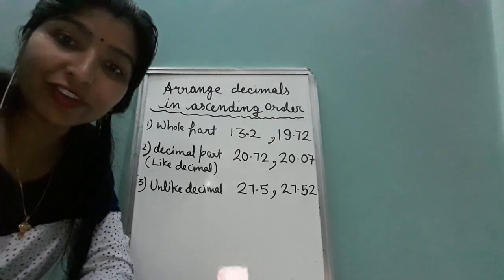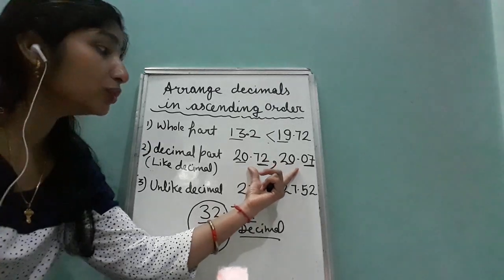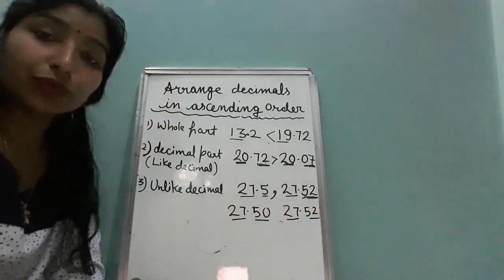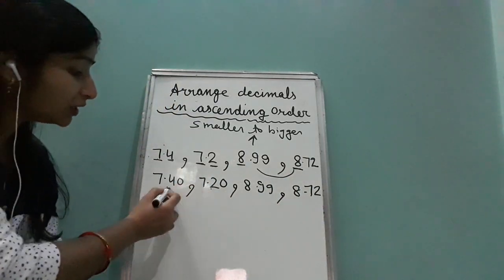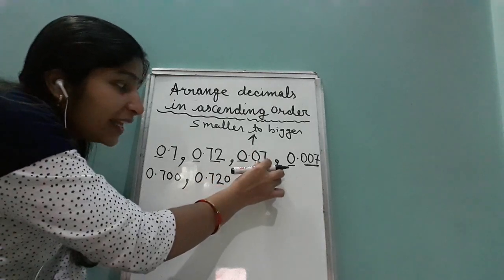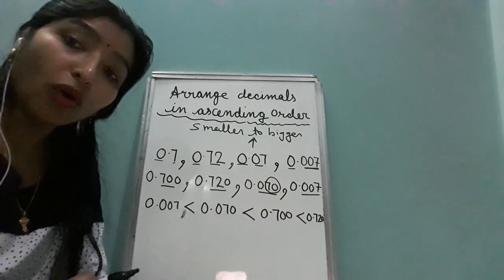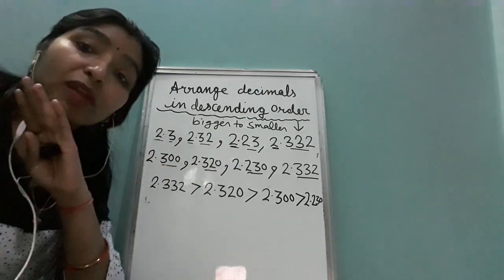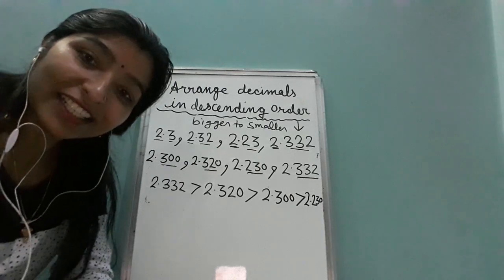ordering decimal in ascending and descending order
ordering  decimal  numbers in ascending  order
step 1 compare whole part
step 2 check  like or Unlike  decimal.  if Unlike  decimal  than make them like  decimal  numbers.
step3 compare decimal  part.
step  4 arrange smaller to bigger.

Descending  order
step 4 arrange  bigger to smaller.